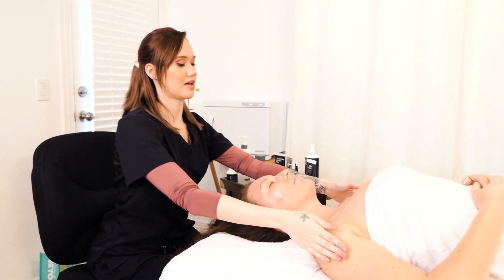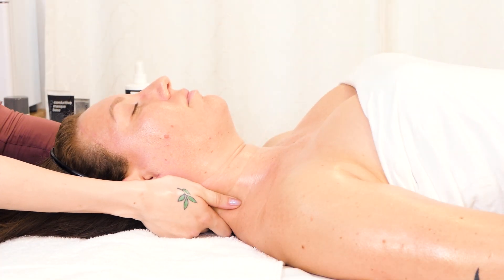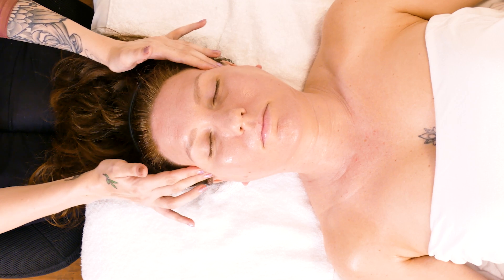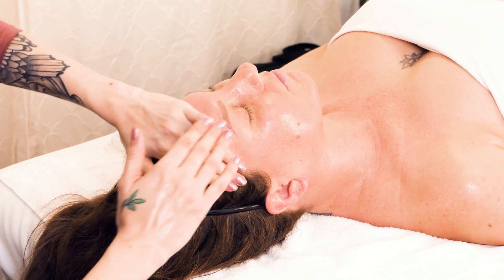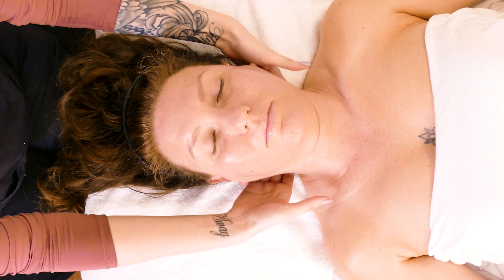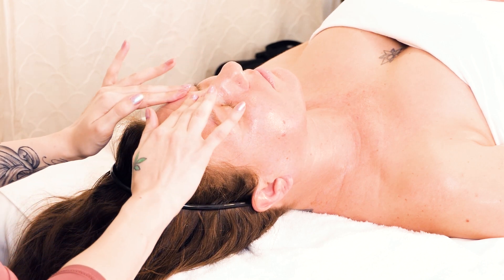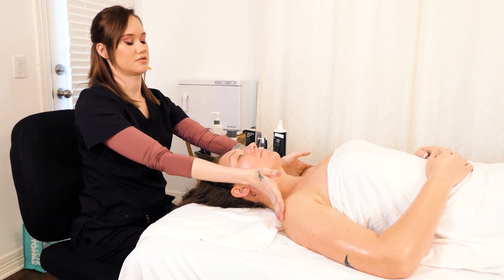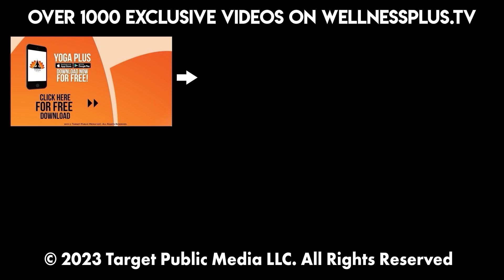Ultra Relaxing Facial Massage, Syndey gives Nicole the Best SPA Massage Therapy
Ultra Relaxing Facial Massage, Syndey gives Nicole the Best SPA Massage Therapy for exclusive Massages!

Join Tessa in this Full Upper Body Back Massage, Best Massage Techniques for Sports related injuries, this video focuses on the Traps & Rhomboid area!

10 Minute Lower Belly Blast with Eliz | How to Target Low Abs, No Equipment Workout, At Home Fitness

12 Minute Slim Waist, Flat Tummy Pilates | Low Belly, Six Pack, Back Fat, 360 Abs Core Home Workout